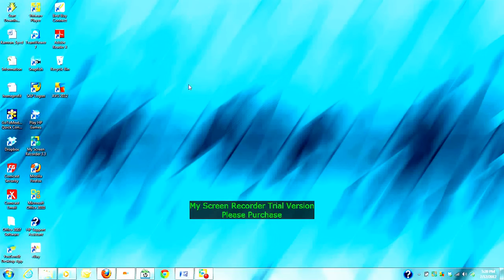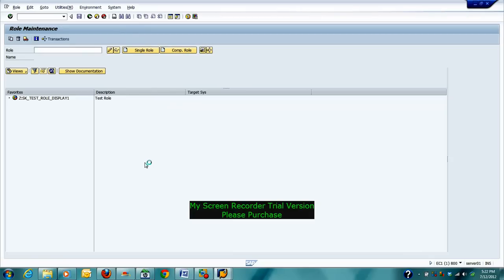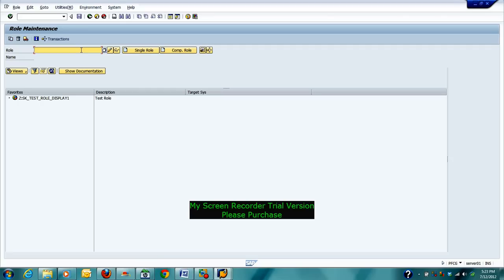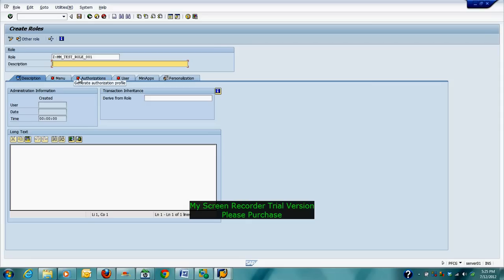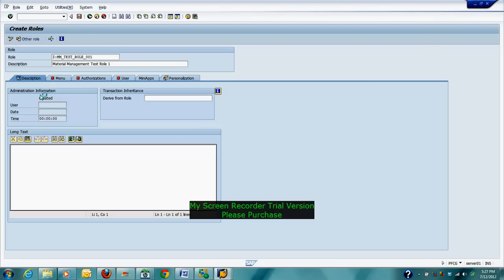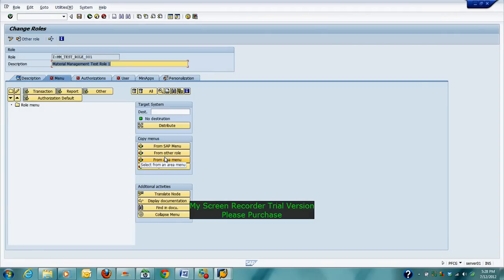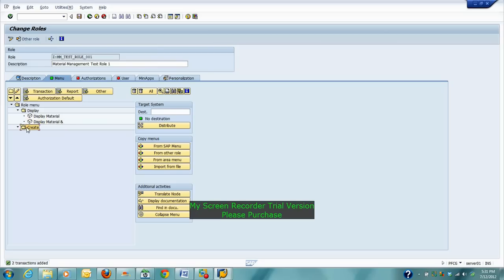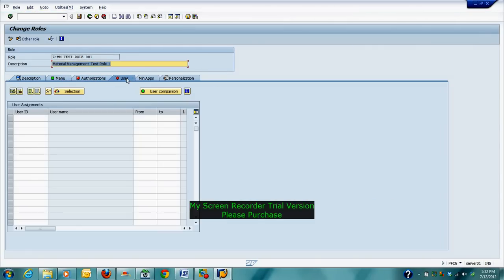SAP Training How to add Tcodes in Roles